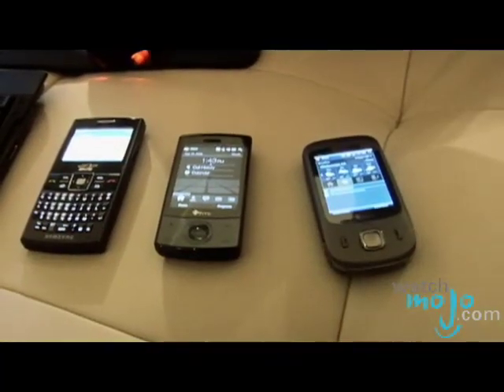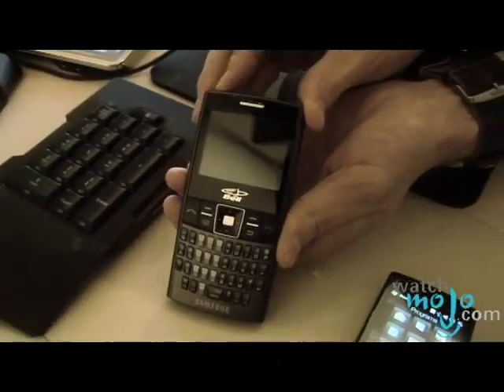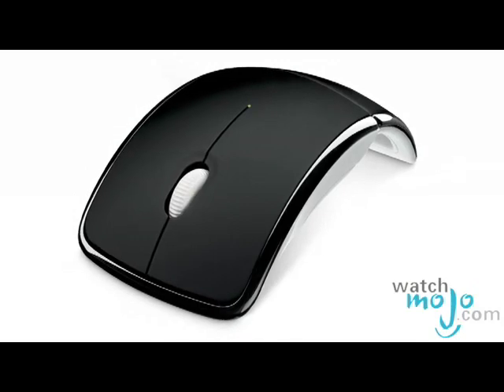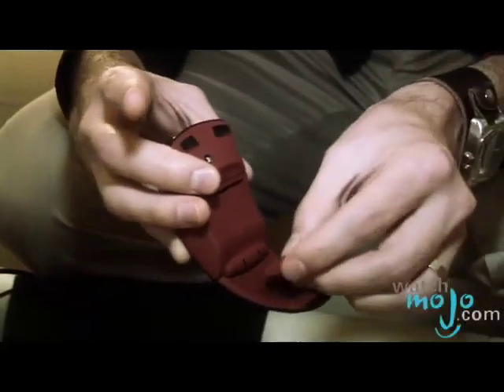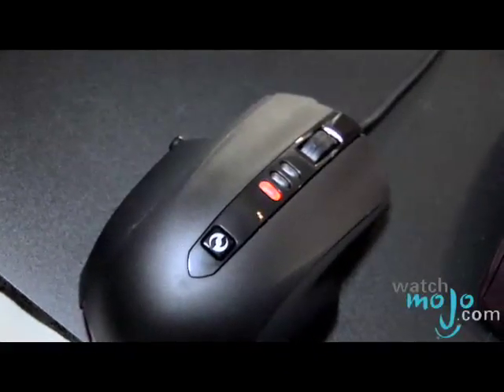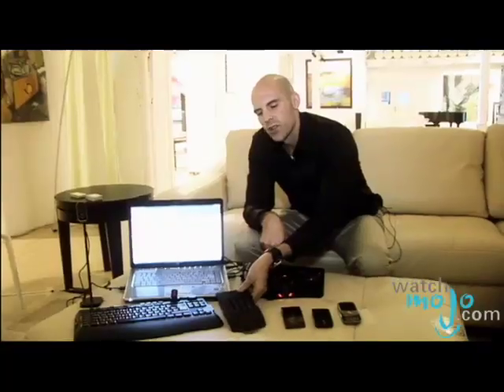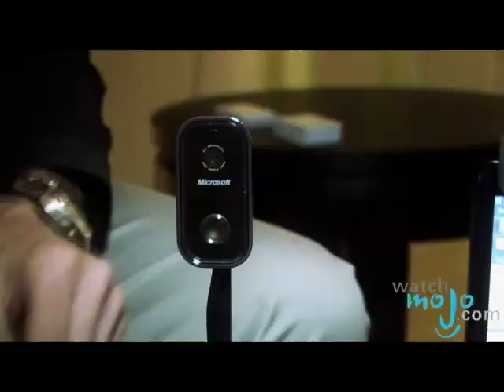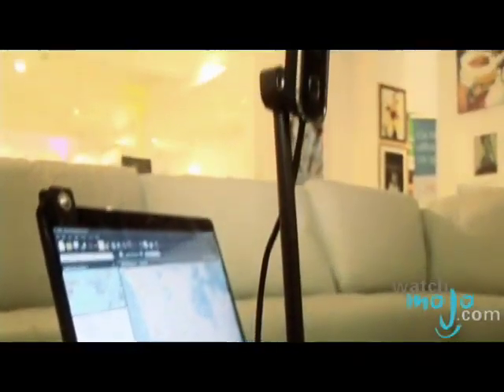The Latest Tech Gadgets from Microsoft